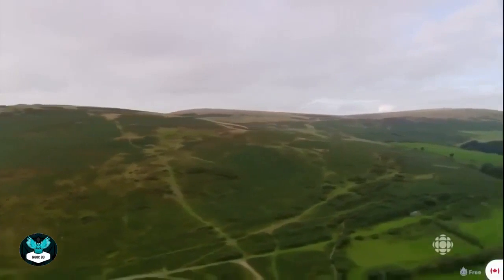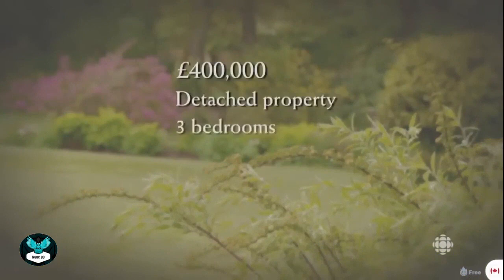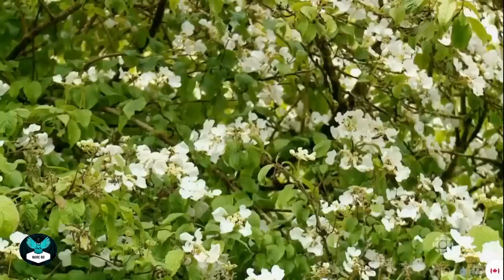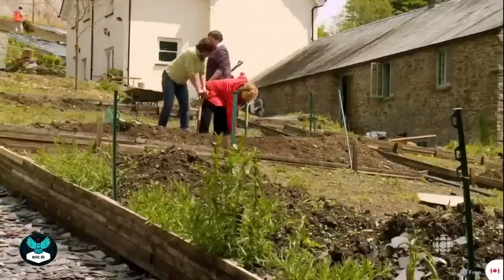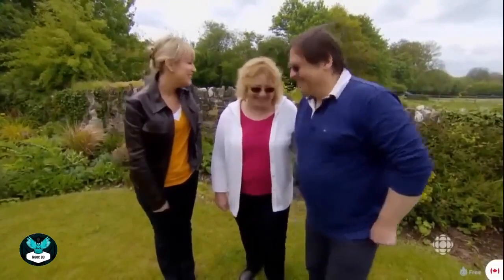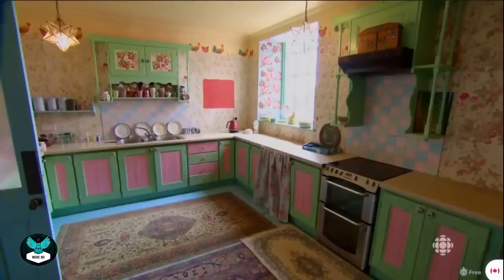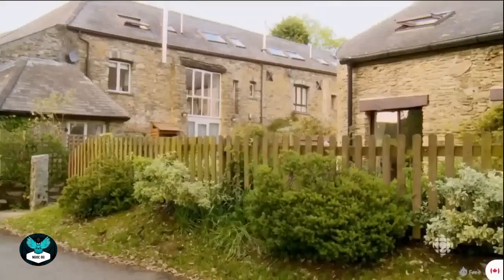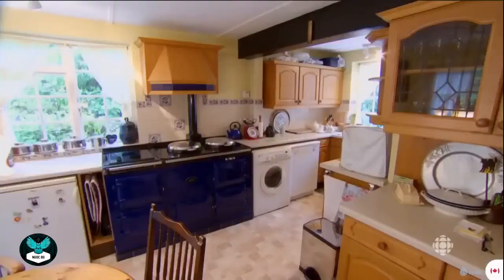🔴 EscapeToTheCountry 2022 | Season 2022 ✨ NEW South Devon 🏠 Full Episodes 2022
EscapeToTheCountry
Escape To The Country 2022
ETTC 2022
ETTC 2022 youtube
ETTC
Escape To The Country youtube